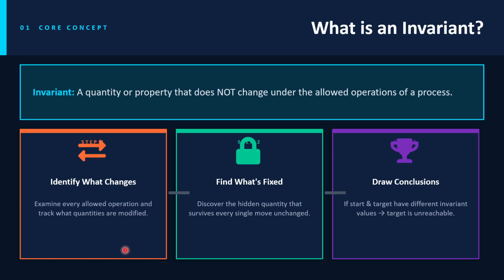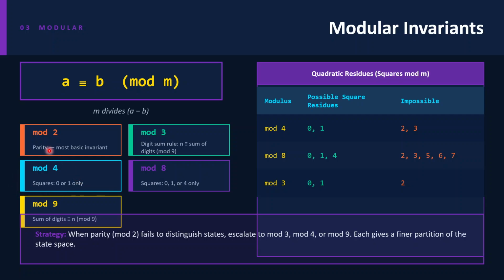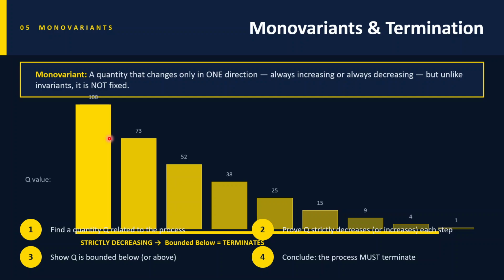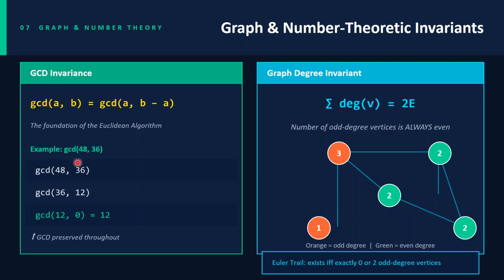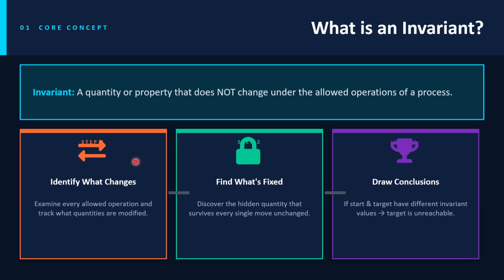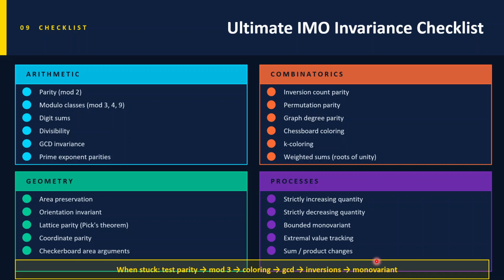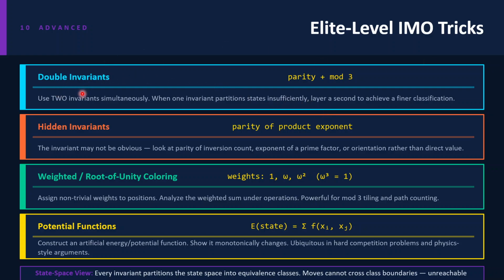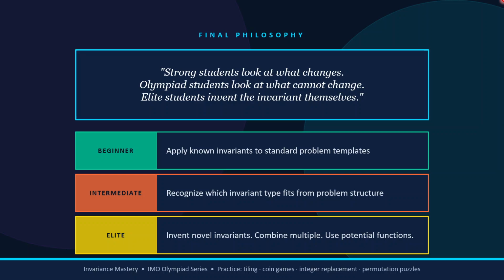Invaniants and monovariants for IMO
This is a video a comprehensive lecture on all the concepts required for invariance